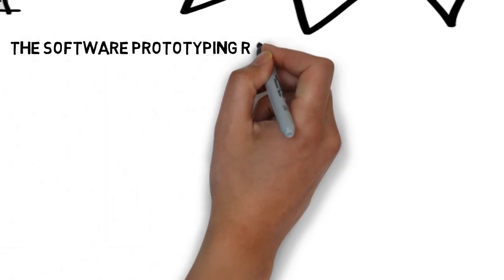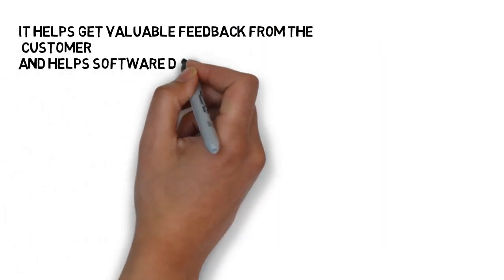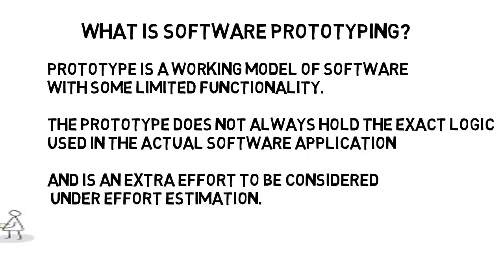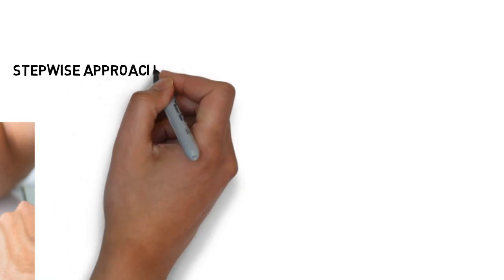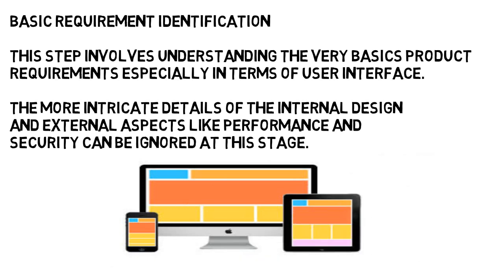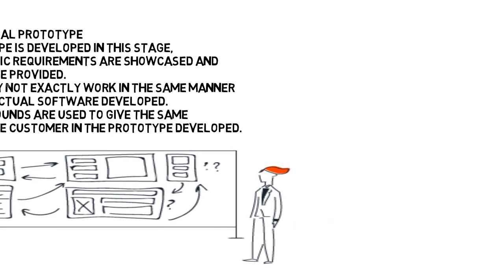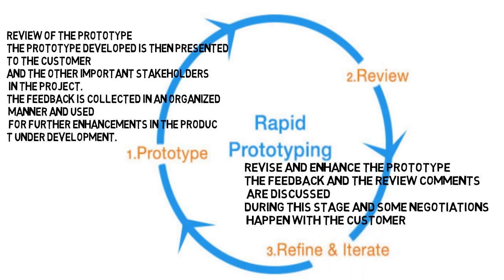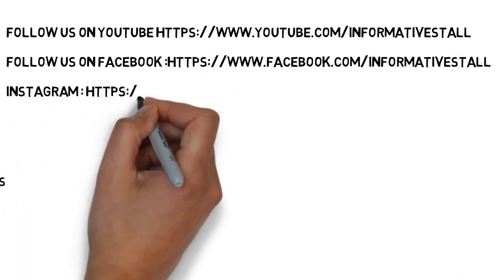Software Prototyping | Stepwise approach to design prototype | Software engineering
Software Prototyping | Step wise approach to design  prototype| Software engineering

What is Software Prototyping?
Prototype is a working model of software with some limited functionality.
The prototype does not always hold the exact logic used in the actual software application and is an extra effort to be considered under effort estimation.
Prototyping is used to allow the users evaluate developer proposals and try them out
before implementation. It also helps understand the requirements which are user specific and may not have been considered by the developer during product design.